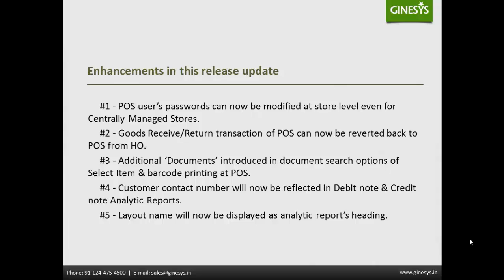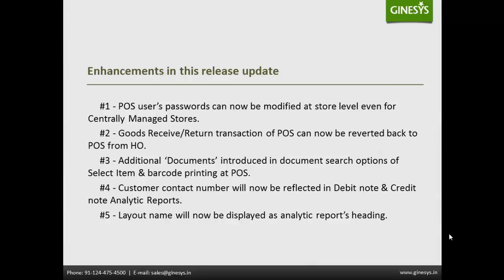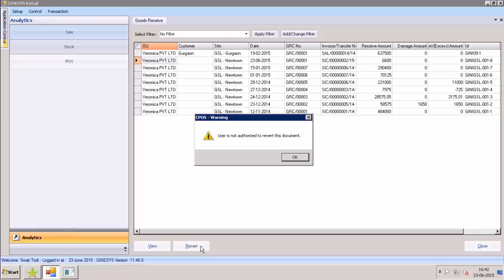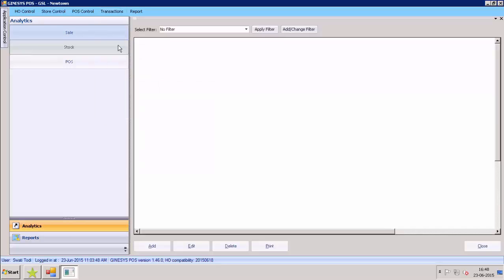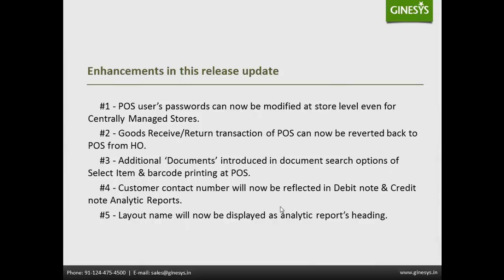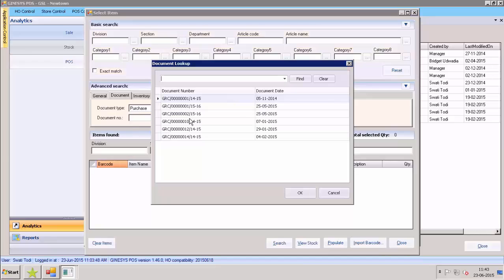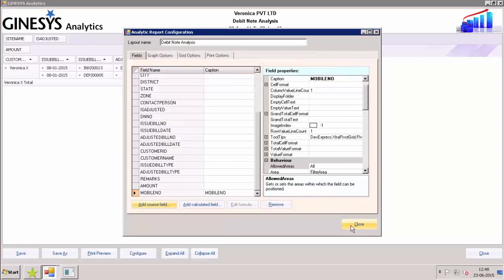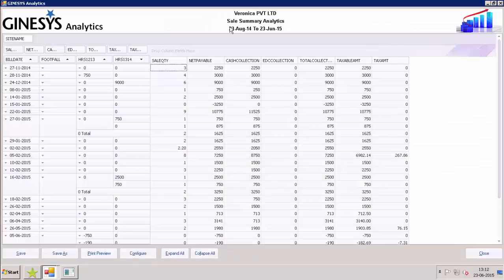GINESYS v11 Release Update - 11.46.0 / 1.46.0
In this video, Get to know about the New Features and enhancement introduced in GINESYS HO 11.46.0 / POS 1.46.0.